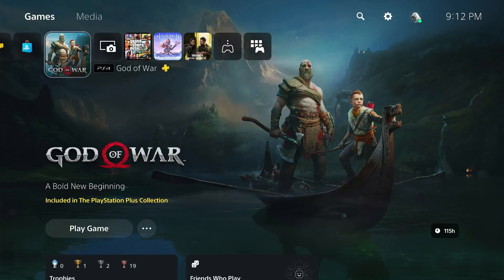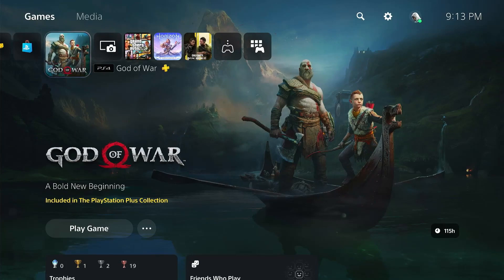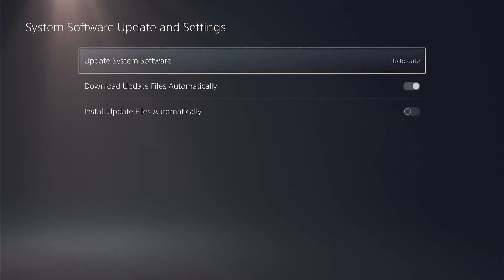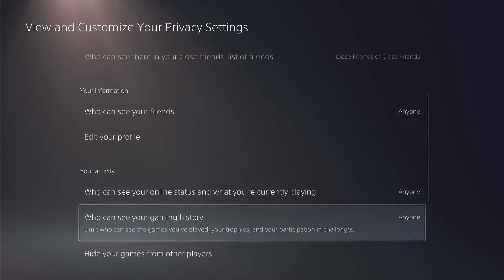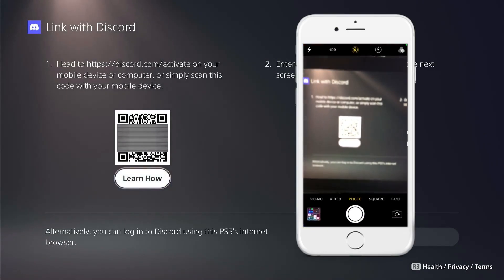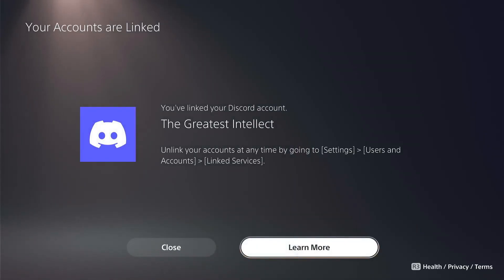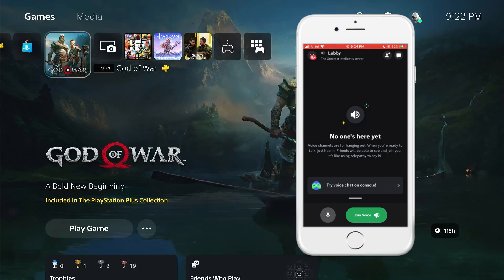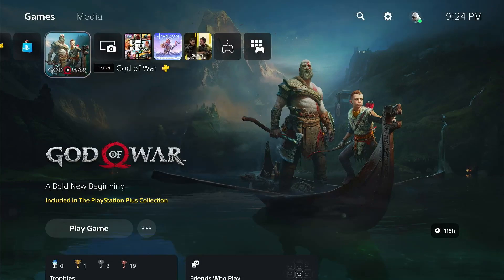How To Use Discord Voice Chat on PS5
In this video, I'll Explain How To Use Discord Voice Chat on PS5. This is a Step by Step tutorial for Setting up Discord on PS5 in the easiest way possible explained briefly.

Get iPhone to Computer File Transfer tool and other 6 Top-Rated Software for Free to Secure &

*** Social Links ***